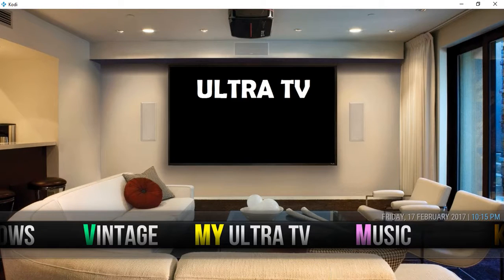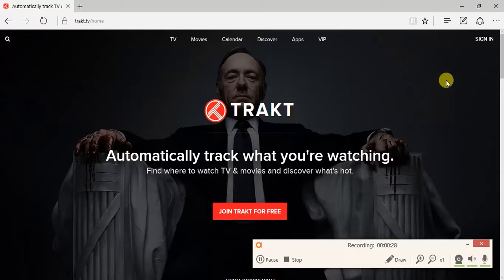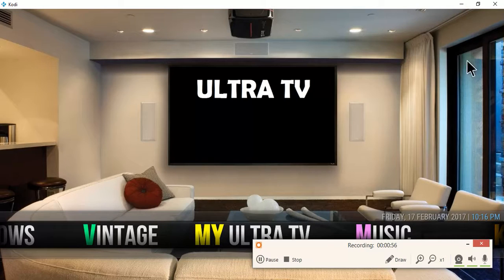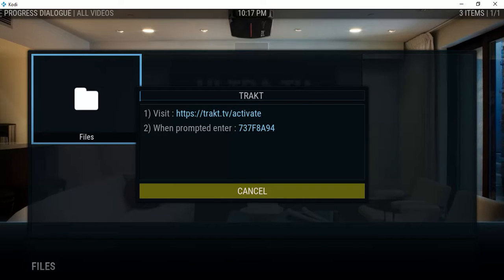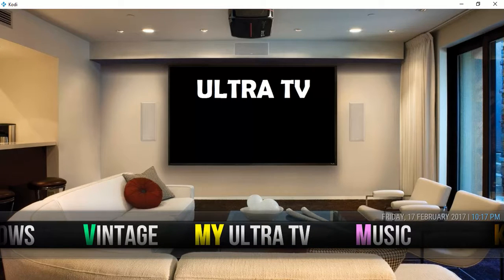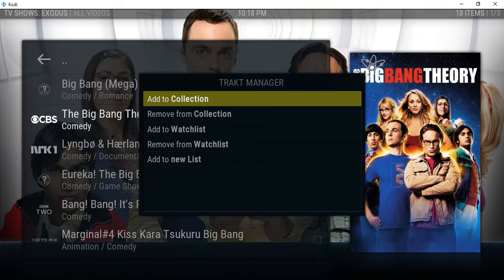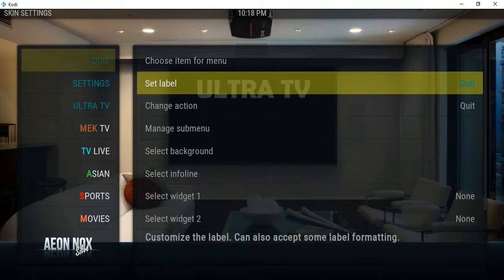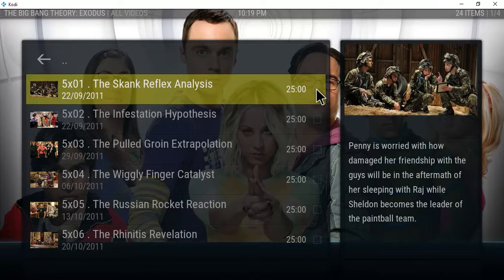My Ultra TV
How to use the My Ultra TV section of Ultra TV.